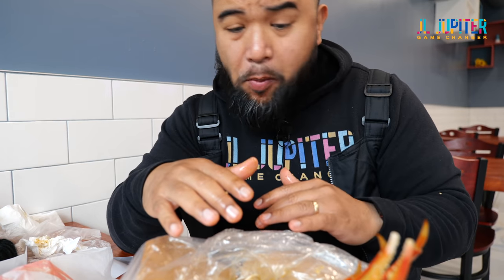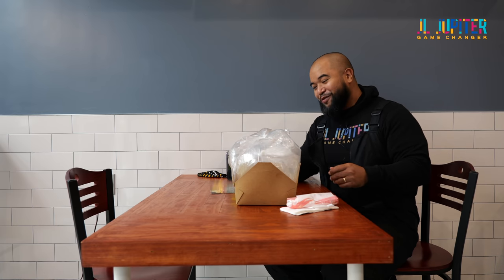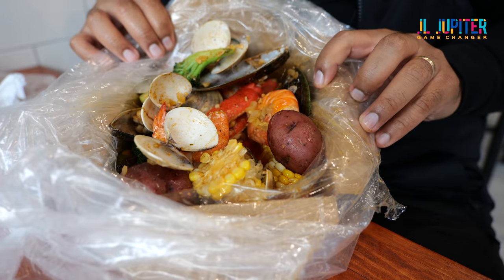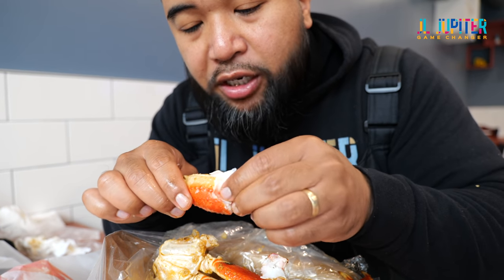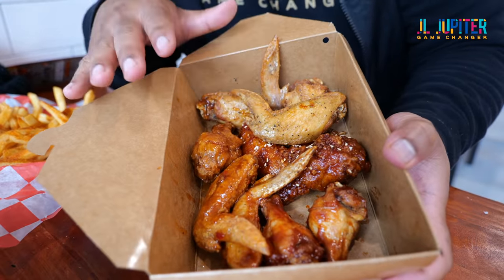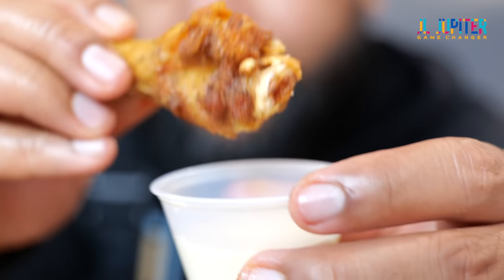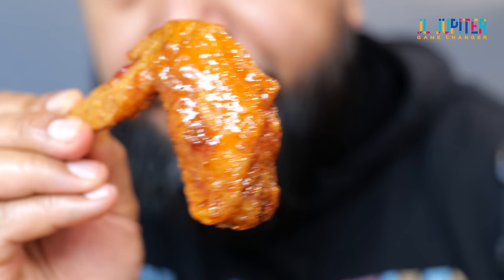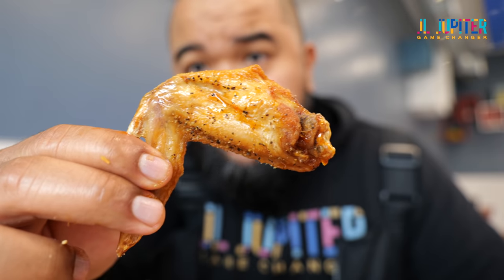Cajun Seafood Boil and Wings at newcomer "Chix and Chicks" A good bang for your buck near UPenn.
Newcomer Chix and Chicks located near 40th and Chestnut nearby Upenn Campus is one good place if you're looking for wings with lots of flavor and breading options, rice bowls, chicken sandwiches and seafood boil combo options. Watch and see my reaction. Please Like, Sub, Comment and Share. Thank you!